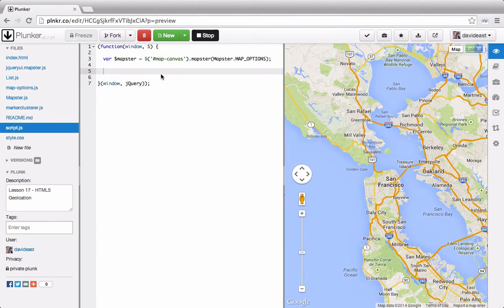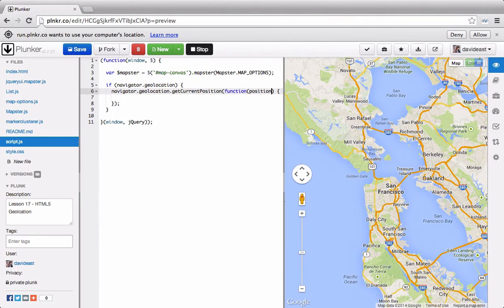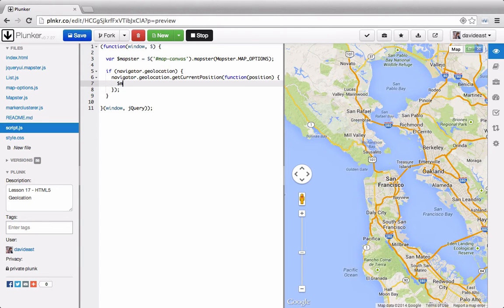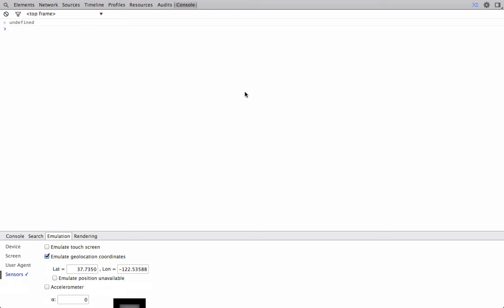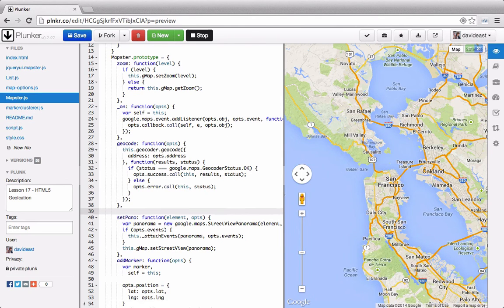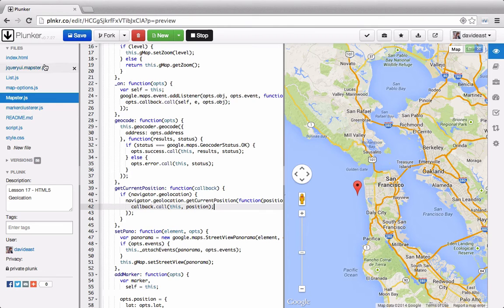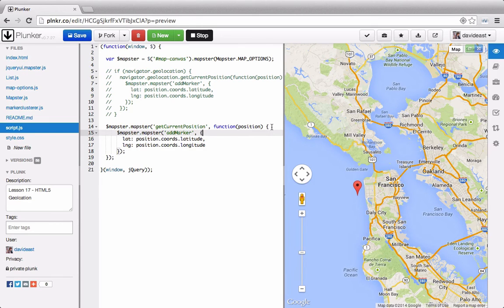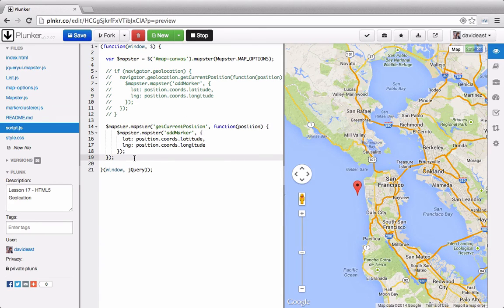Custom Interactive Maps with the Google Maps API 17 HTML5 Geolocation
In this course you'll learn how to create and configure different types of maps, how to attach events to these maps, and how to create and customize markers. By the end, you'll be able to take the library you create and apply it to your own applications.